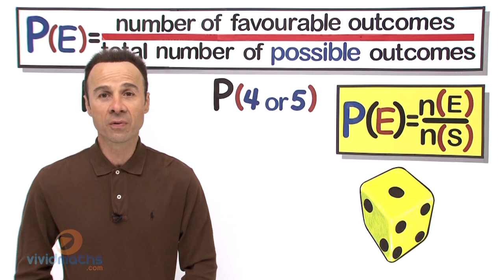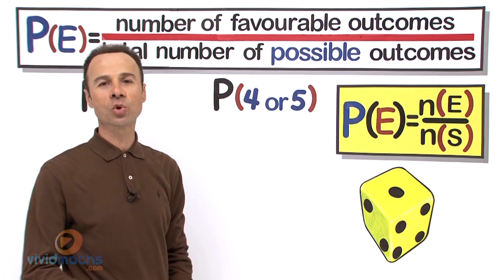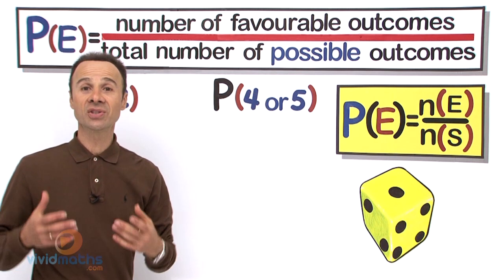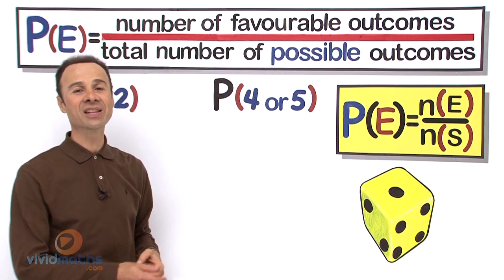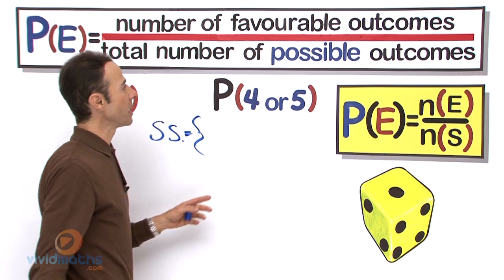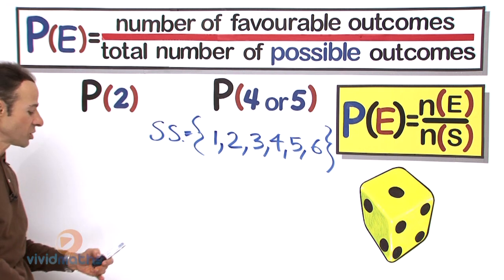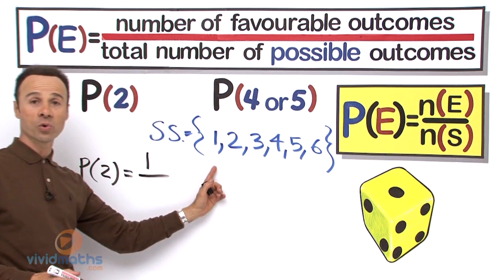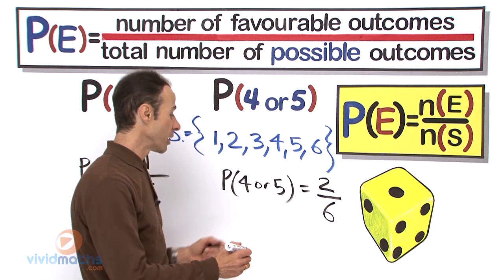Simple Probability - VividMath.com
Learn how to find the probability of basic events (simple).